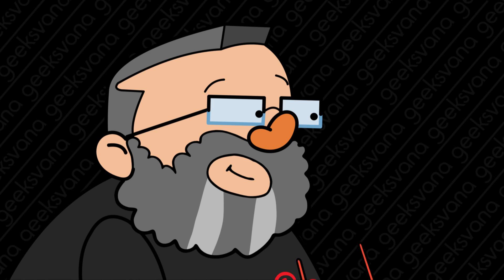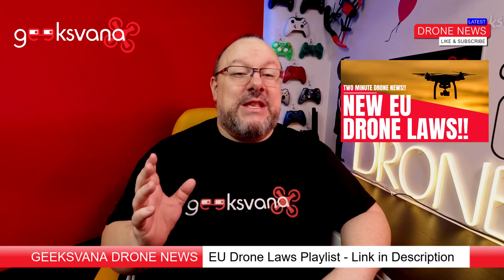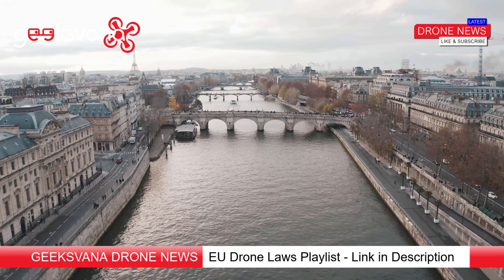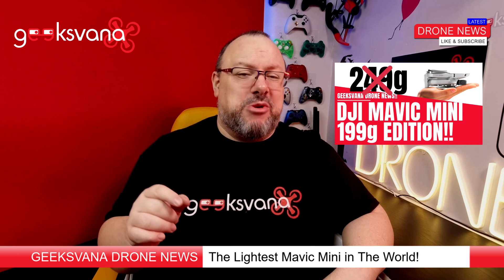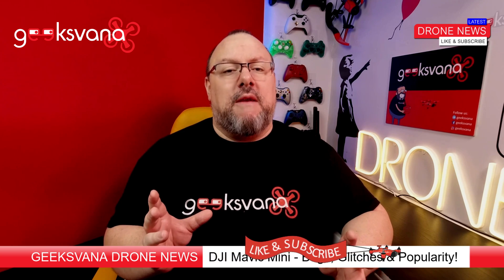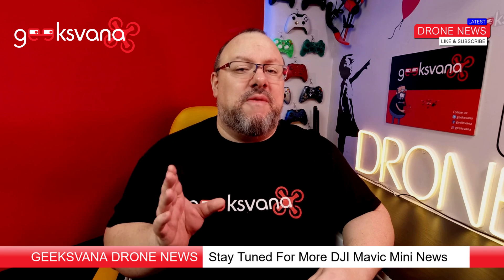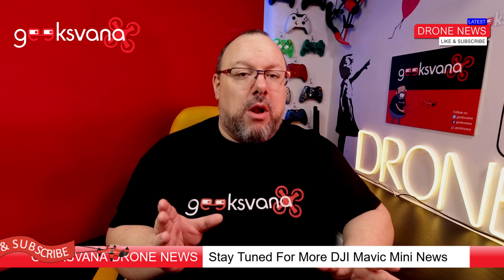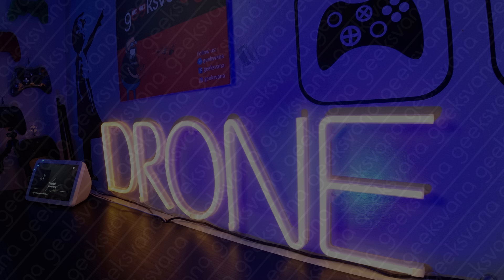Get Ready to Register Your DJI Mavic Mini - UK Drone Laws - Geeksvana Drone News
Hey everyone, welcome to Geeksvana! In today's drone news special we are going to be explaining why you need to get ready to register your DJI Mavic Mini. The Mavic Mini has been a firm favourite around the world with new and experienced drone enthusiasts and ever since it was just DJI rumor this latest addition to the Mavic range has set the pulses racing of drone pilots!

However, with the new drone regulations coming in across the EU in July 2020, you will be surprised as to what impace this has on the Mavic Mini which so far has been a DJI drone you do not need to register. That is set to change, at least for UK and EU flyers...

Did you spot the easter egg from Libby-Marie featured in the video? We are firm fans of her work on TikTok where you can find her uploading great comedy clips! Here is a link to her socials: